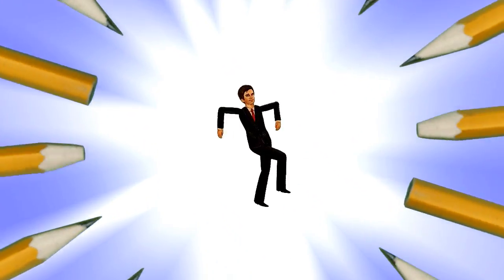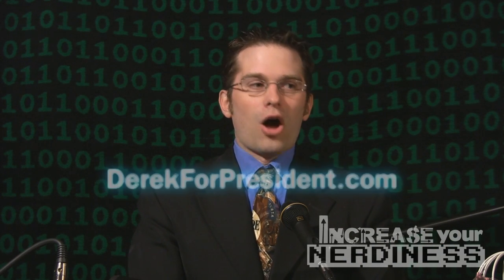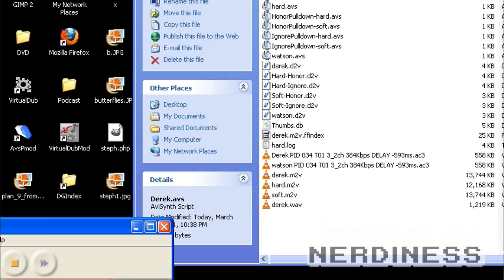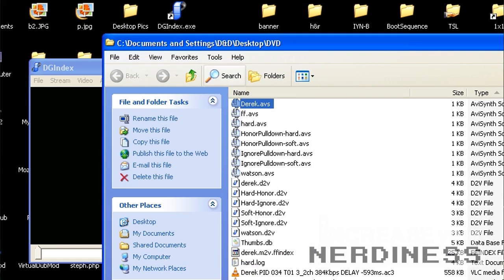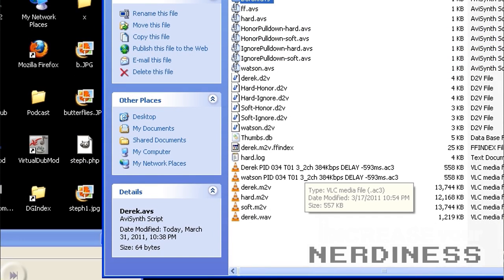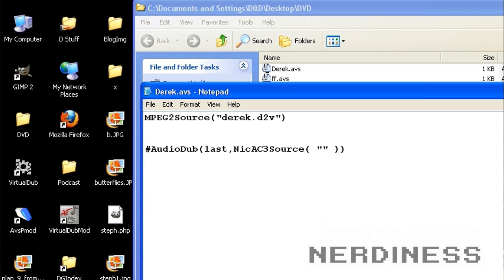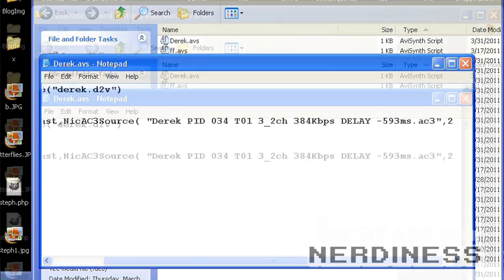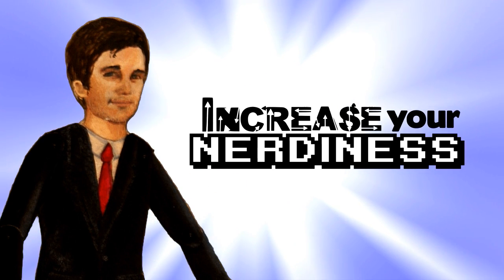Indexing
How to load MPEG files into AviSynth from your camera, DVD's, or over the air HDTV.